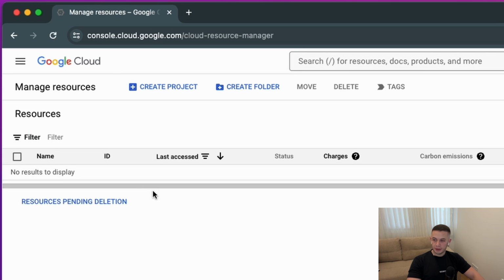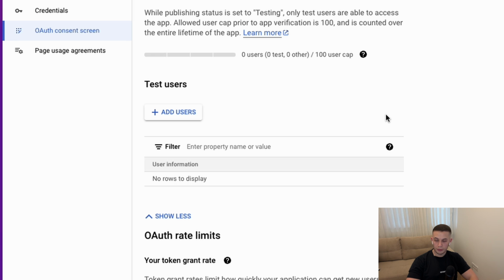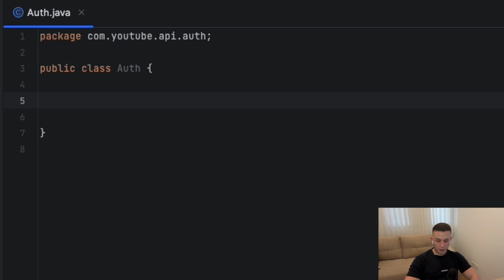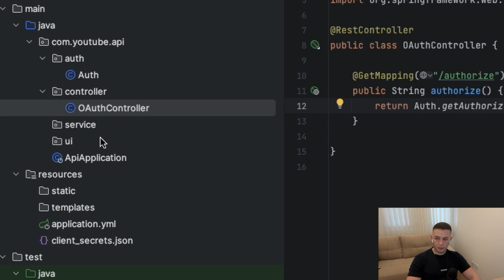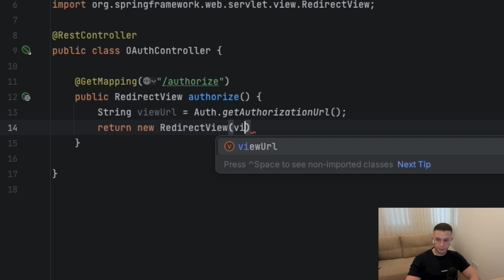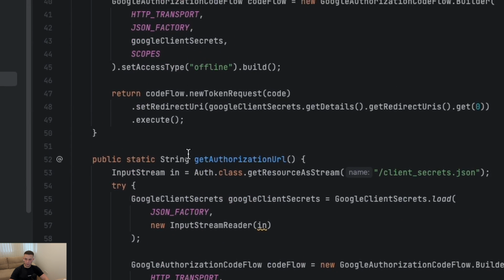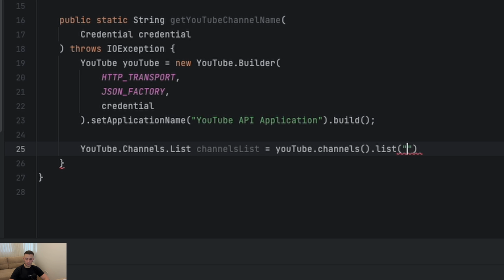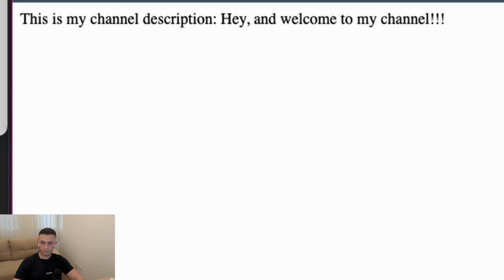YouTube API Integration in Java: A Complete Guide with Spring Boot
Learn how to integrate YouTube API using Java & Spring Boot in this comprehensive tutorial!
I'll guide you through every step of creating a Java application that seamlessly interacts with YouTube's vast platform.

Perfect for both beginners and seasoned developers, this tutorial covers:

- Setting up OAuth with Google Developer Console
- Creating a Spring Boot project with Maven
- Organizing the application structure for UI, authentication, service, and controller
- Adding essential dependencies for Google API and OAuth 2.0
- Implementing a simple Java Swing UI for OAuth authentication
- Managing user consent and test accounts in Google Developer Console
- Hands-on coding demonstration for authentication and data retrieval
- Tips on ensuring compatibility with the latest Java SDK

📌 Video Content Timeline:
0:00 - Introduction
0:45 - What is YouTube API?
1:28 - Benefits of Using YouTube API
2:12 - API Limitations
3:28 - Google Developer Console Setup
8:50 - Creating Spring Boot Project
11:00 - Project Structure and Dependency Management
13:25 - Coding the Authentication Flow
18:38 - UI Implementation with Java Swing
21:45 - Testing the OAuth Process
27:00 - Clean Code
31:35 - Retrieving YouTube Data
36:35 - YouTube Studio Playground
38:20 - Conclusion

Got questions or feedback? Leave them in the comments below!